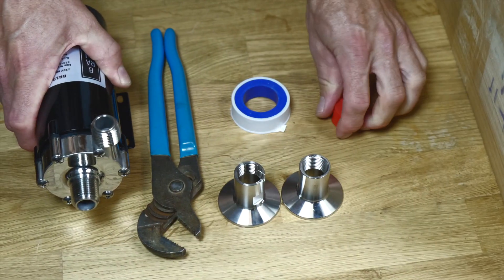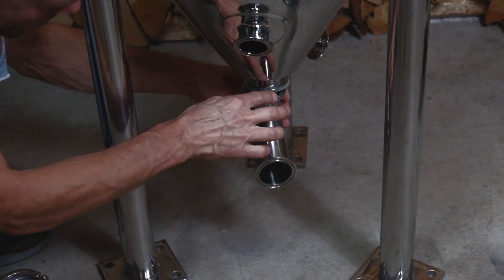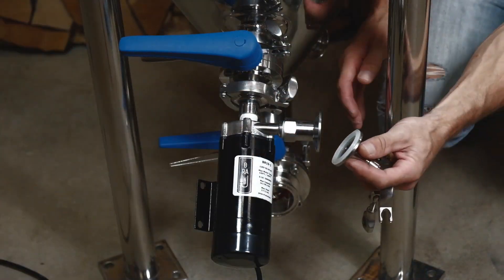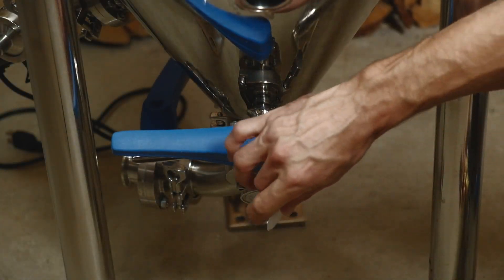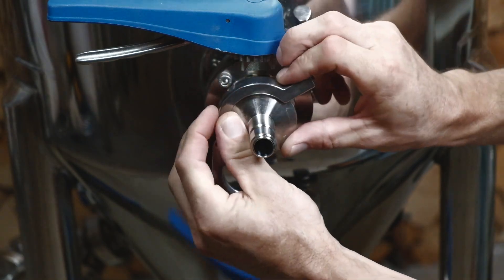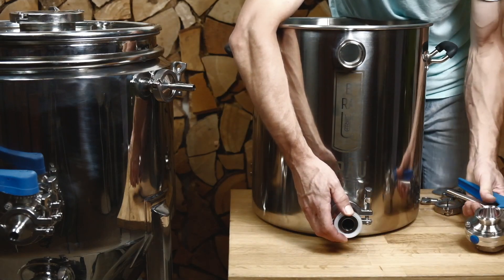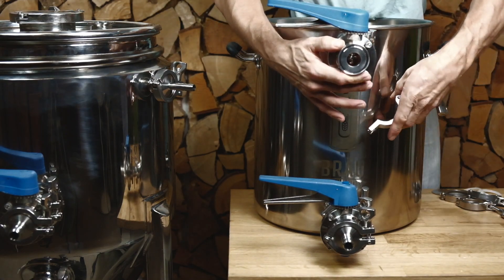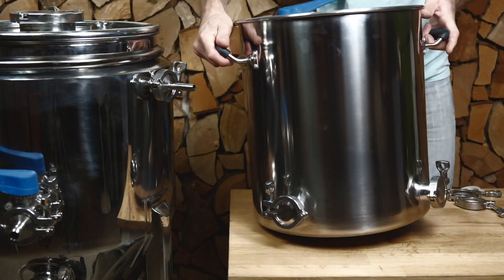Unibräu Pro V2 Assembly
This video is about Unibräu Pro V2 Assembly